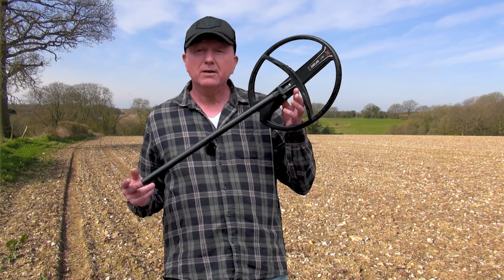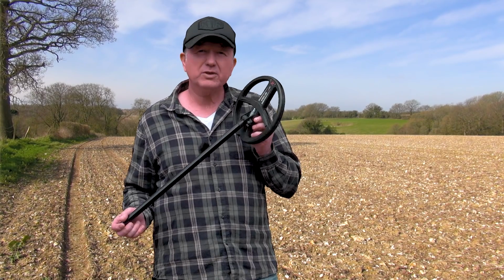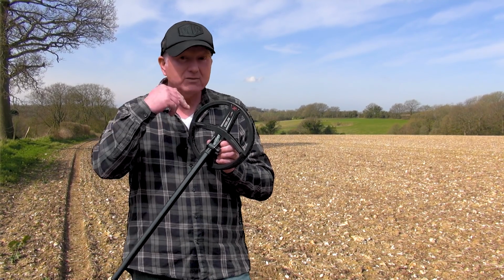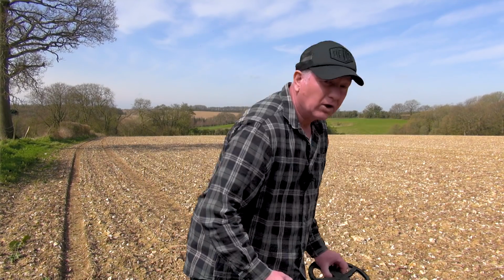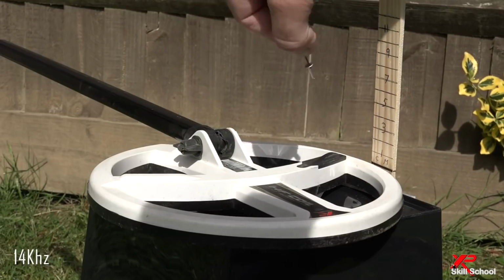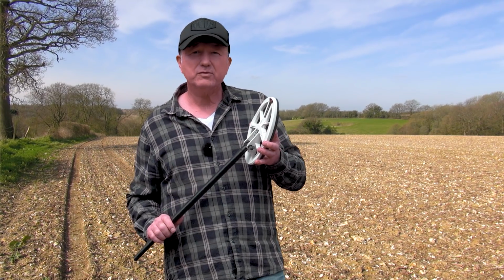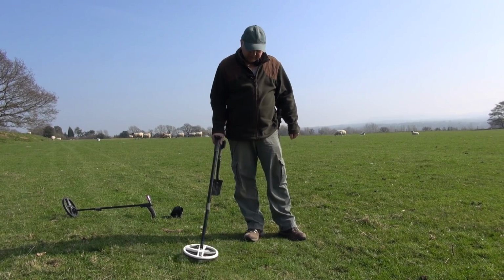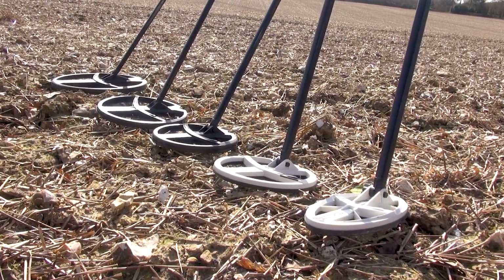The best METAL DETECTOR search coil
XP metal detectors have a wide range of search coils available, supplied with your new metal detector or as an optional extra. In this video our metal detecting expert Gary Blackwell talks about coil options and what advantages each of them offer.
Gary talks about the XP coild having "specialist frequencies" the X35 coil has a specialist frequency of 4Khz, the HF round 50Khz and the HF Elliptical 80Khz.
Turn your XP Deus or ORX into a deep monster with the big X35 coil, or use the Elliptical high frequency coil to go out into the Goldfields to find the biggest Gold Nugget you have ever seen.
The correct way to assemble your XP metal detector search coil XP High frequency metal detector search coil review
To buy the XP BACKPACK 280 : Worldwide France